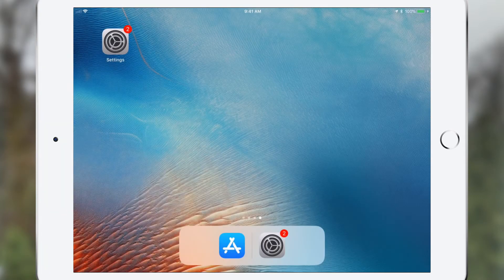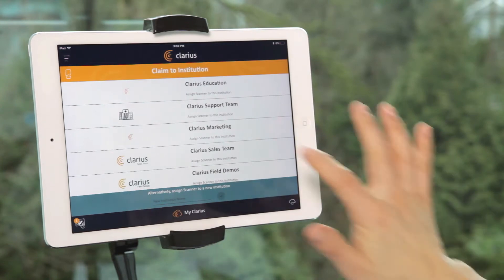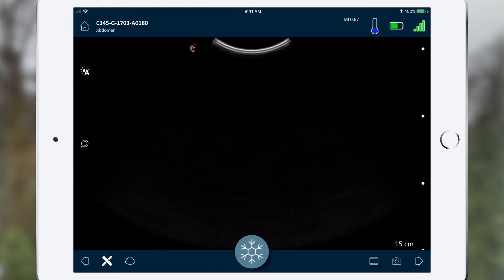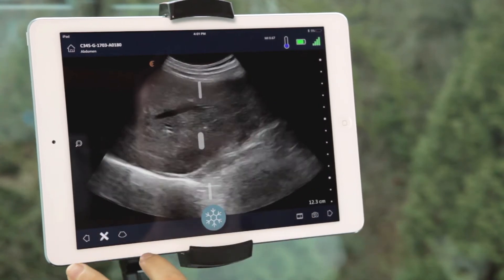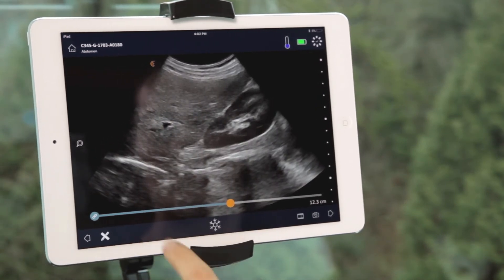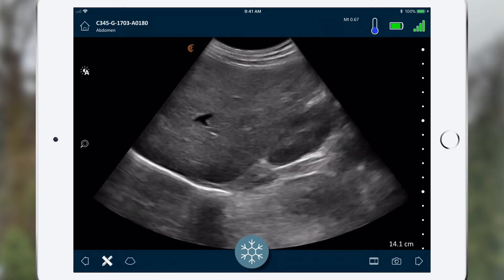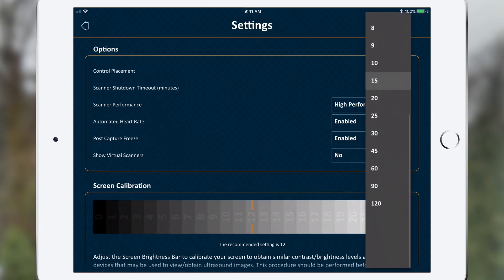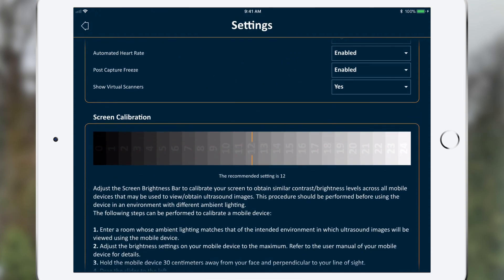Getting Started with the Clarius App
Learn the basics with the Clarius app and scanner.